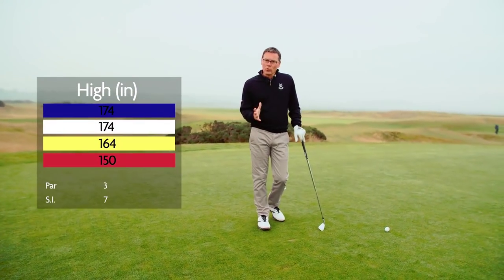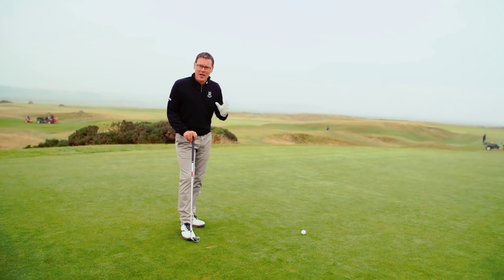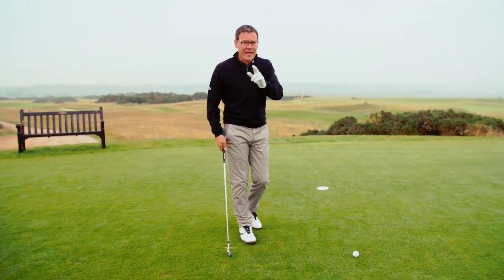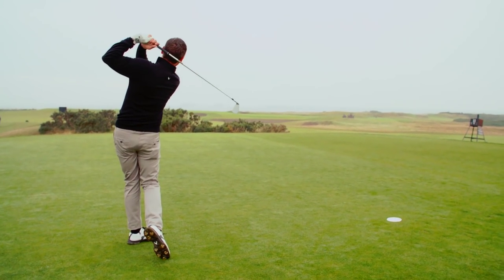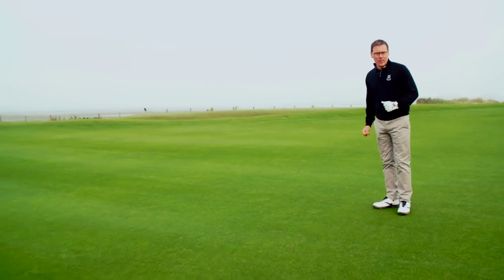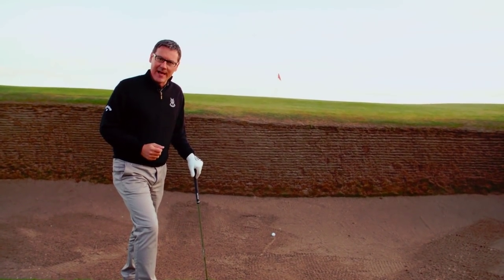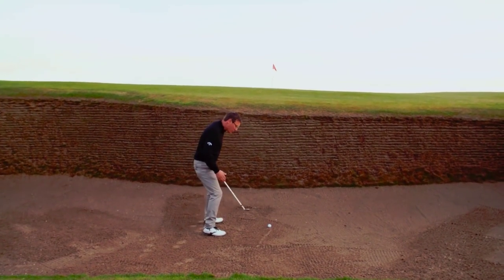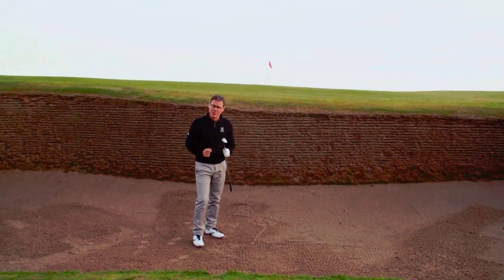How to Play the Old Course with Steve North - Hole 11 - High (in)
Join our Director of Instruction, Steve North for a unique insight into how to play the iconic Old Course here at the Home of Golf. In our second episode, Steve talks us through Hole 11 - High (in).